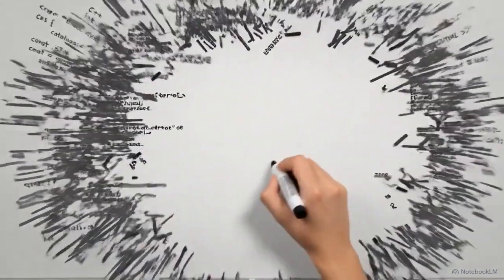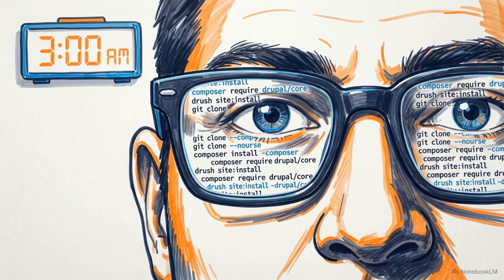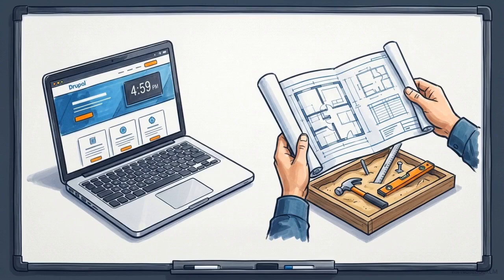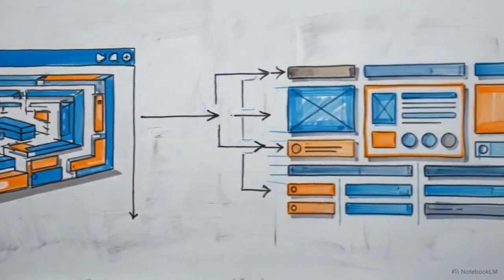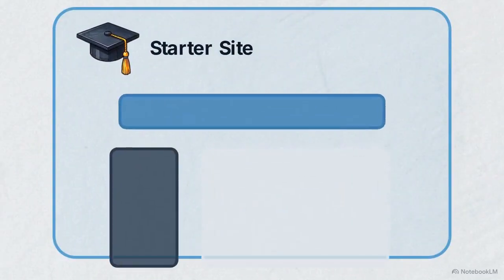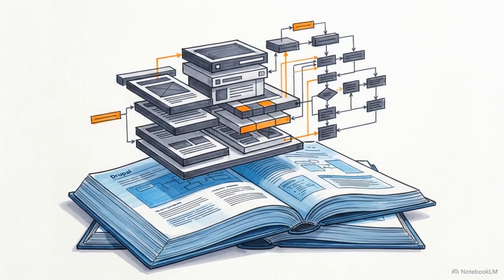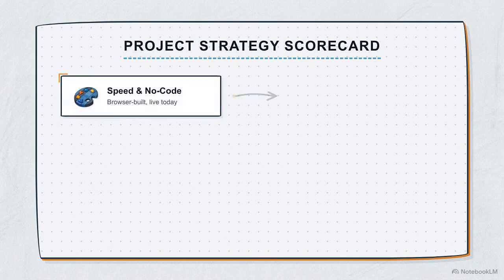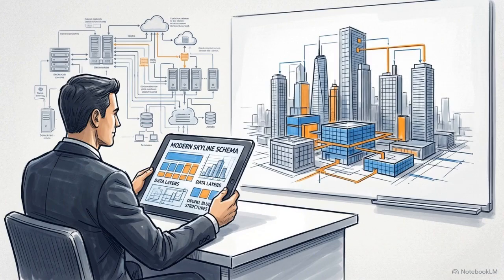Best Templates for Quick Drupal Site Launch (2026): Launch Ready Drupal Designs in Minutes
This presentation, and the blog it supports, break down the top templates for 2026, helping you get a live Drupal site URL in minutes instead of weeks.

Read the Full Guide: Best Templates for Quick Drupal Site Launch (2026)

What You’ll Learn in This Video:
Gone are the days of writing thousands of lines of terminal code to launch a basic Drupal site. In 2026, the focus has shifted to browser-first building and template-driven workflows. This video explores how to choose the right foundation based on your team’s technical expertise and your project goals.

Key Highlights:
Instant Deployment: How to go from a rough draft to a usable, clickable layout in seconds using Drupal Forge.

AI-Ready Infrastructure: A look at templates like Drupal CMS AI and the Chrome Prompt API for on-device AI experimentation.

The "Ephemeral" Workflow: Learn how to use disposable dev setups to preview your work without risk.

Video Time Stamps:
[00:00] - The evolution of Drupal site launching in 2026.

[00:19] - Introduction to the Drupal Forge "browser-first" default.

[00:47] - The Scenario-Match Strategy: How to map your team to the right template.

[01:09] - Comparing Functional Products vs. Educational Sandboxes.

[01:53] - Drupal Helps Starter Site: The best pick for beginners and learning Drupal hands-on.

[02:26] - Next Drupal: Integrating a modern React/Next.js frontend with a Drupal backend.

[02:53] - Sobki Bootstrap: A modular, collaboration-ready baseline for developers.

[03:27] - AI Experimentation: Using Drupal CMS AI for agent-based automation.

[04:10] - Specialized Templates: FLDC Website for events and Open Y for community marketing.

[04:54] - Why the "Ephemeral Site Lifecycle" is necessary for rapid iteration.

[05:13] - Final Scorecard: Matching your goals to the perfect starting point.